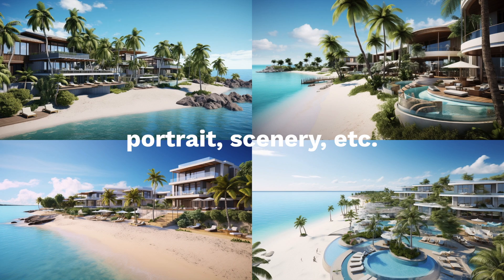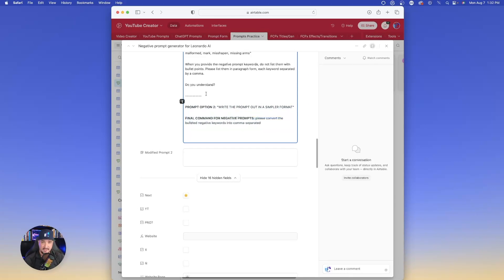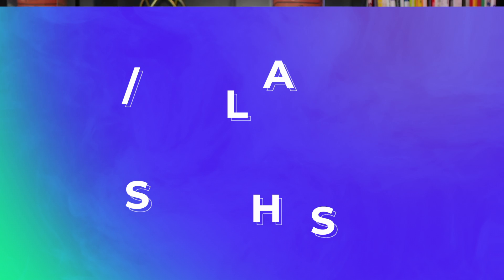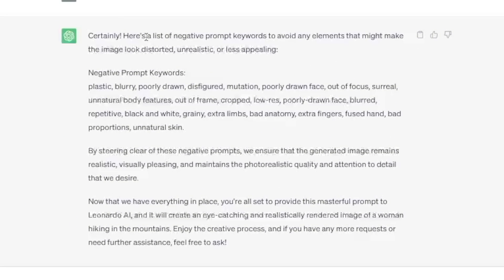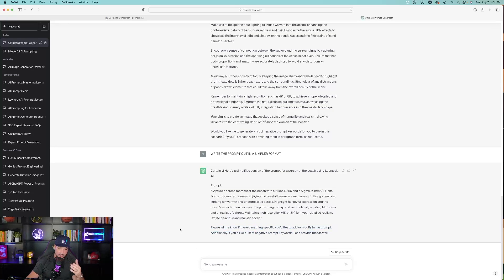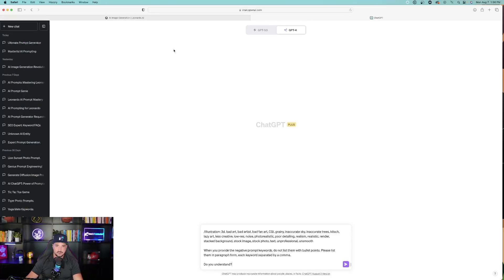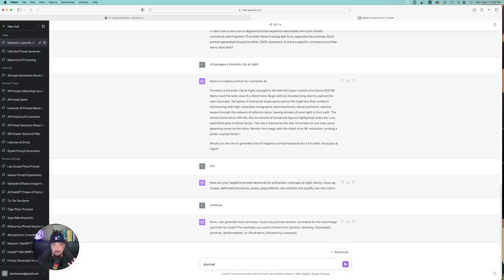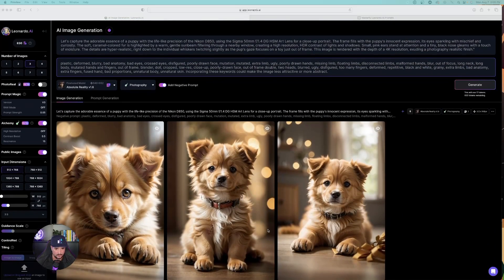This is the BEST Negative Prompt Generator for Leonardo AI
Leonardo AI is awesome but sometimes if you don't provide the right negative prompt you might end up with 17 fingers.

This prompt works best in GPT-4 (although it works with GPT 3.5 too) because it knows exactly what to do without providing an additional prompt. In ChatGPT 3.5 it will create a longer prompt so you'll want to make sure you tell it to "provide the prompt in a simpler format" after it gives you the first one.

After you type the prompt in, you'll need to provide it with one of these commands and that's the type of image you'll get:
/person
/scenery
/cityscapes
/portrait
/photorealistic
/illustration

🎯 Link for prompt to copy/paste below. Just scroll down on the page and you'll see the whole prompt to copy, plus many other awesome Leonardo AI prompts you can use: